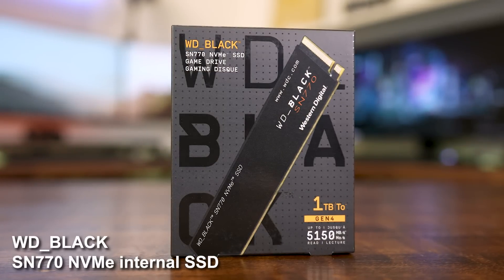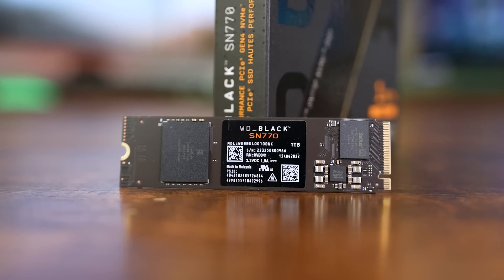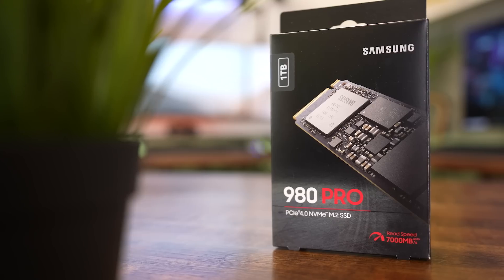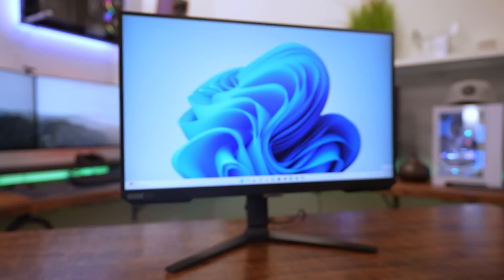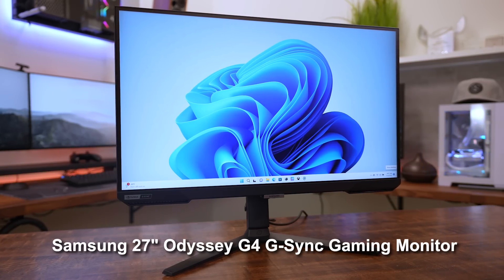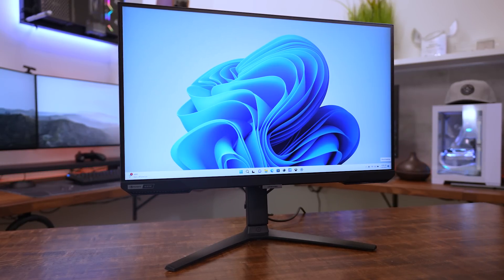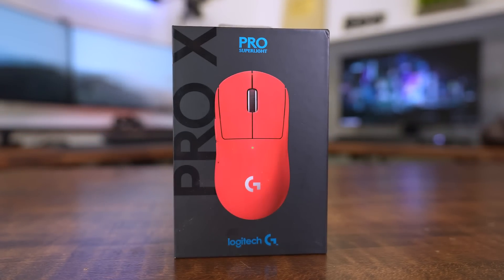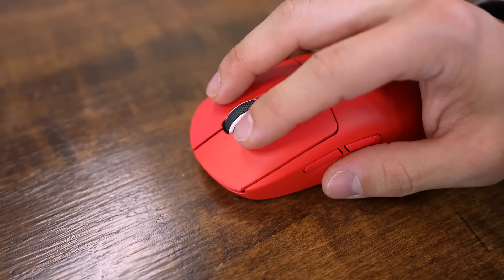10 Tech Gift Ideas for the Holidays!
Sponsor - Browse Best Buy for all your gaming gifts this holiday season